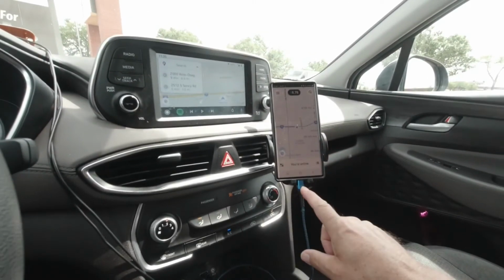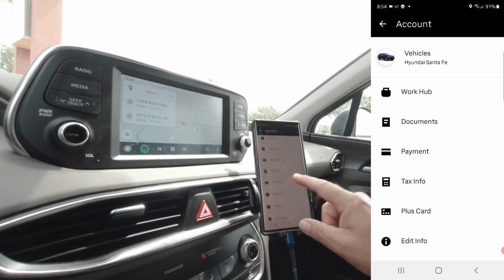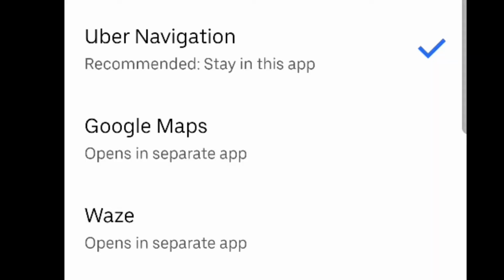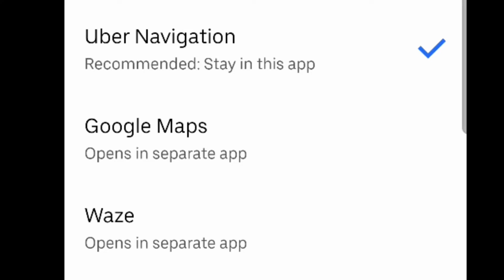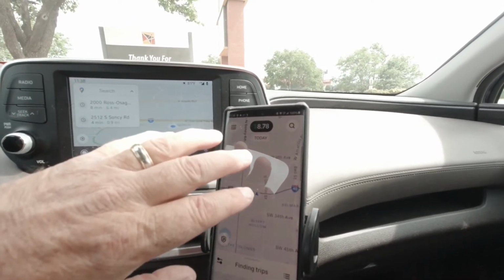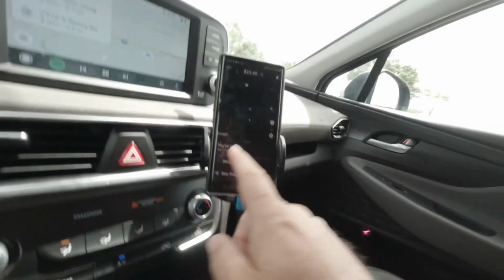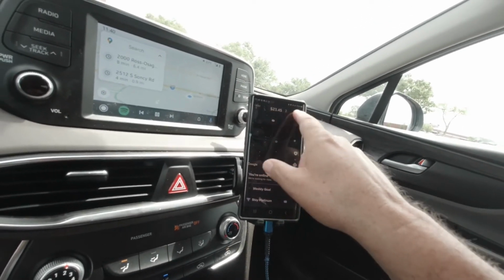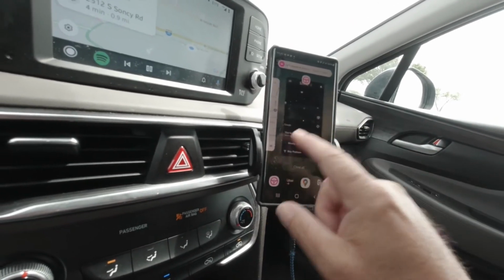Episode 2: Driving for Uber and Lyft at the Same Time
This video shows both in theory and practice how to drive for Uber and Lyft at the same time. Watch as real passengers are picked up. See how to make your phone switch apps back and forth, how to avoid getting two rides at the same time and ideas about your car.

Regarding the passenger in a wheelchair mentioned in the video, most wheelchairs fold up so they can easily fit in the trunk of a car. You may have to help a passenger in need in a case like that.

Want to get started driving for Uber or Lyft or both? Wayne can help you get started!

If you're interested in driving for Uber, The Big "W" can help you get started. Simply click on this link and follow the onscreen instructions